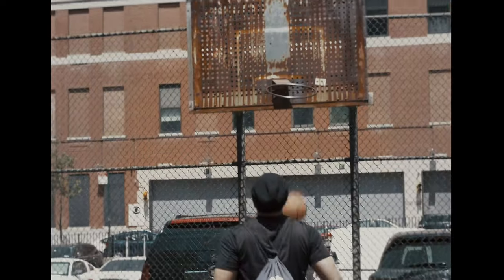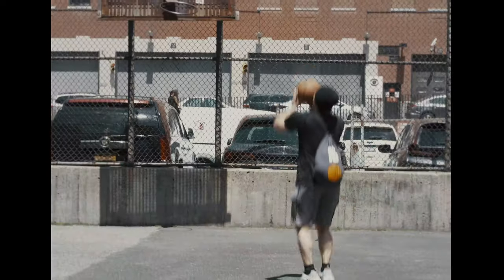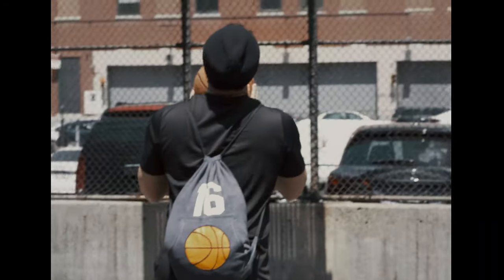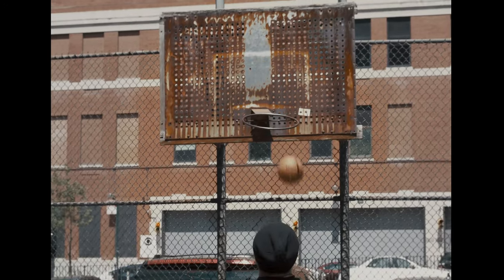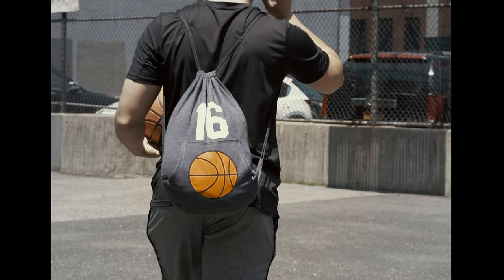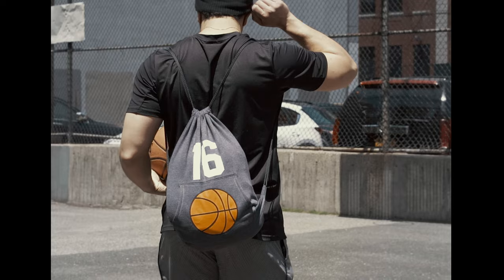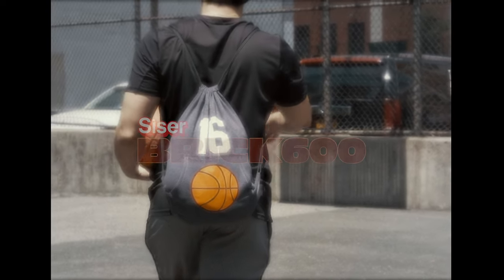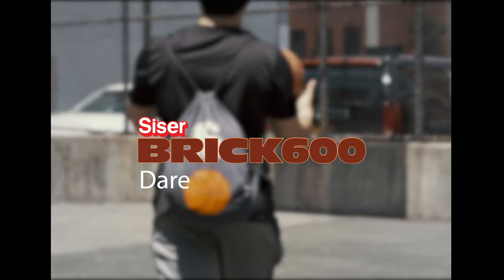Siser Brick 600 | BasketBall Highlight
As Artists & athletes our goals are often to create something that expresses either our joys or pains with ourselves, for this we need bold statements. Express this by using Siser Brick 600